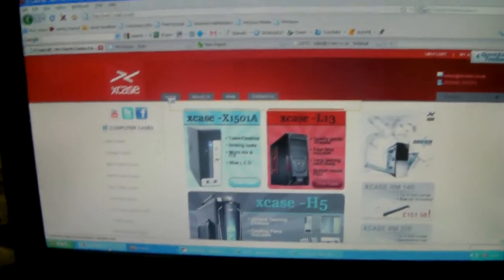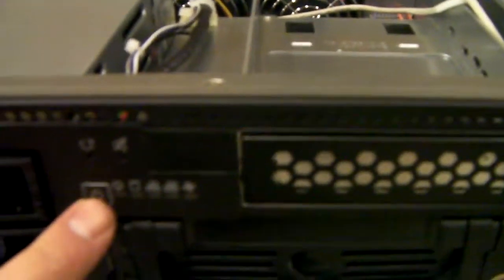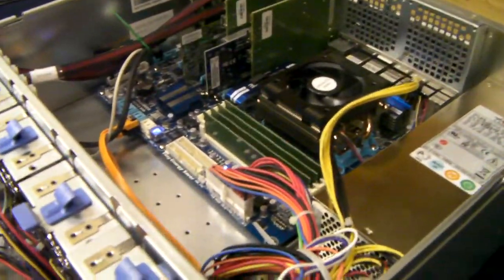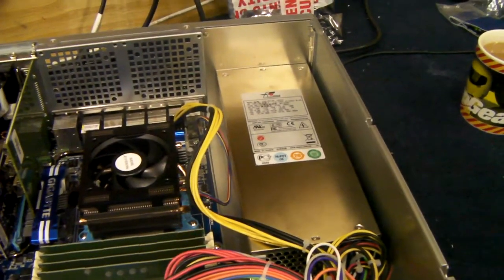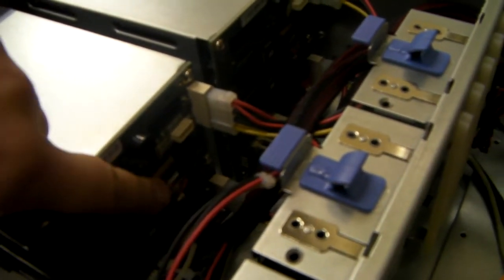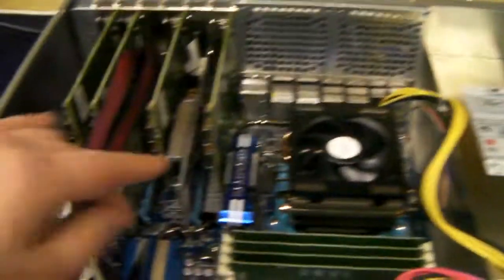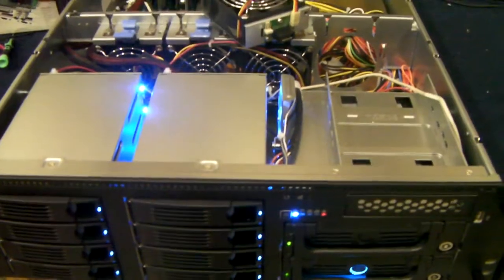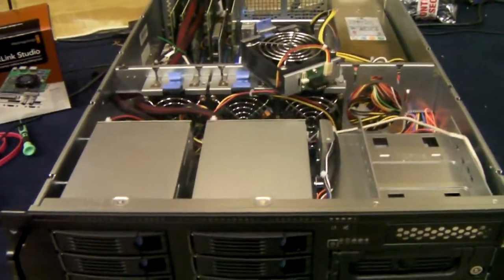Chenbro RM 314 system build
Custom built X-Case server using Chenbro RM 314 and black magic cards , raid cards and AMD Cpu